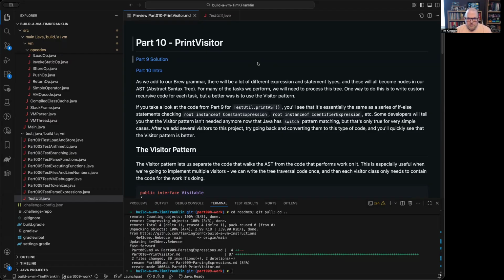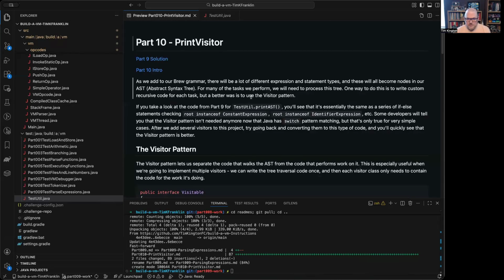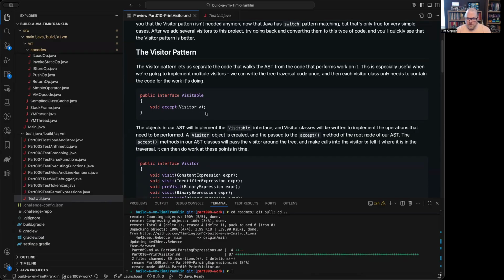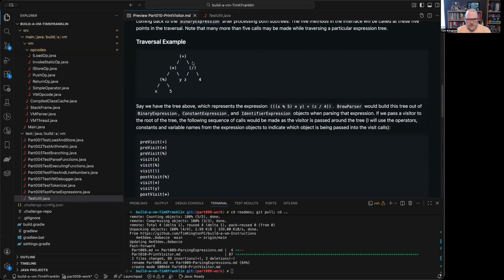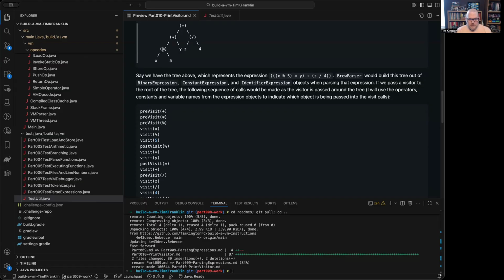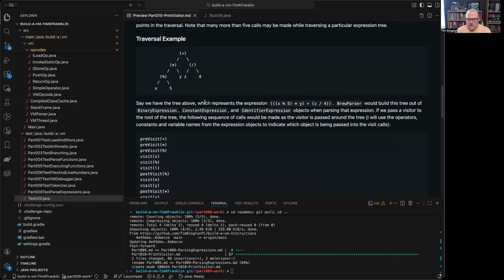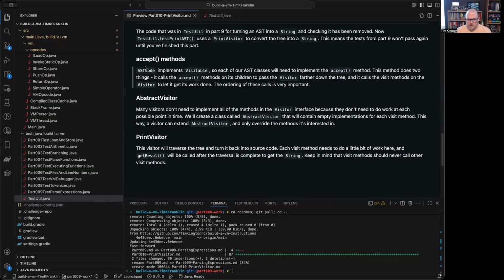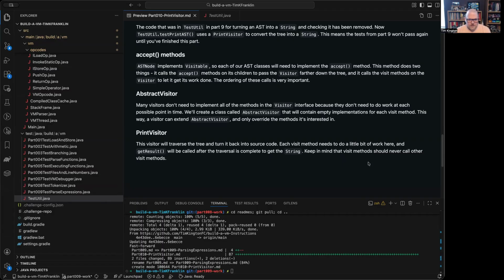Build A VM - Part 10 Intro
Implementing PrintVisitor.